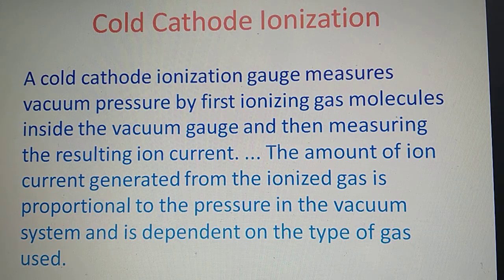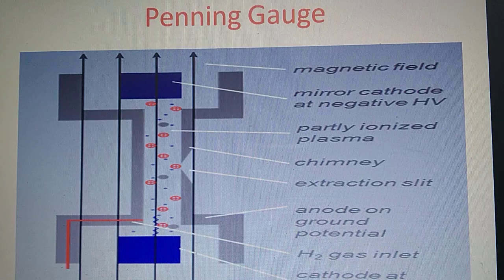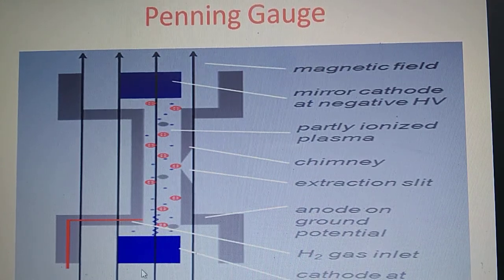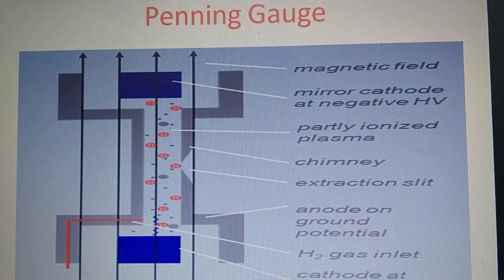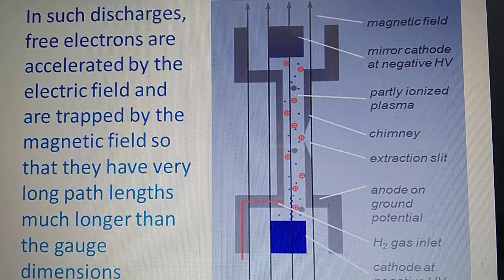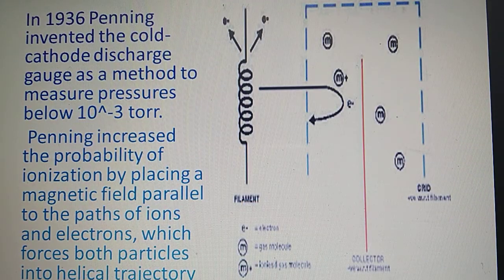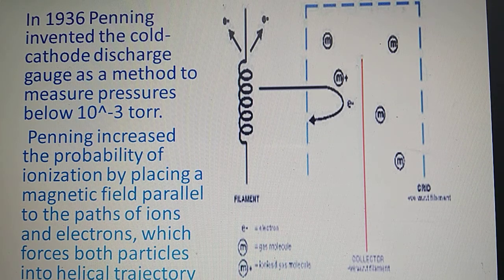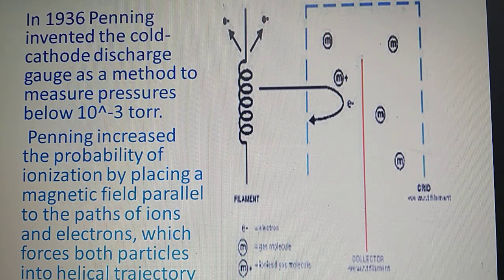MSc-II ETP-I PHCT-233 M4 L5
Penning Gauge